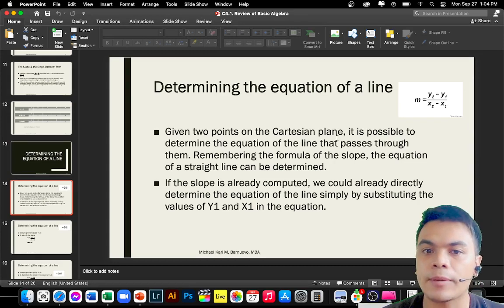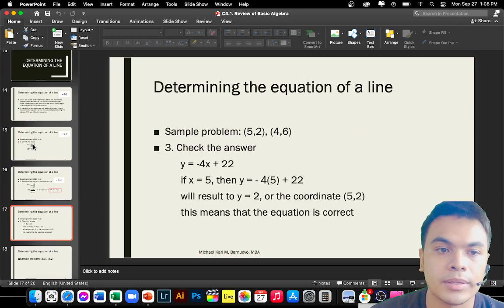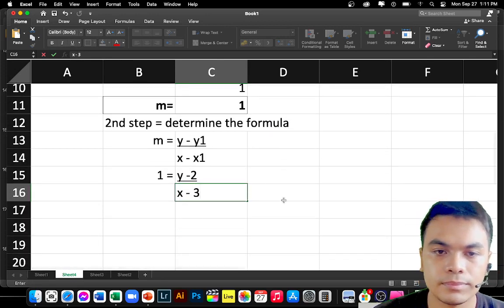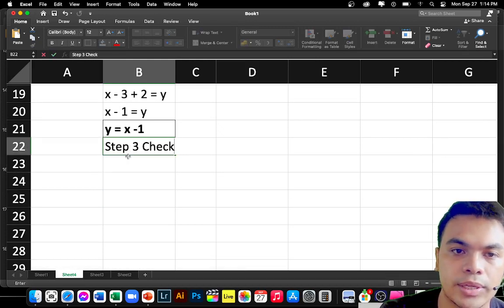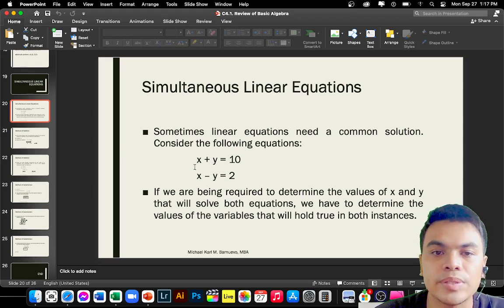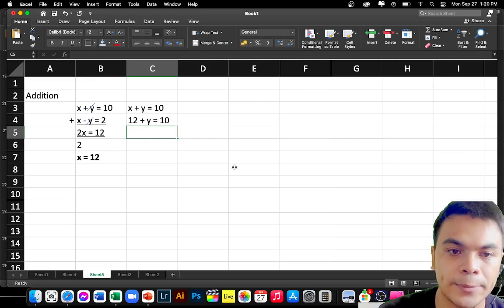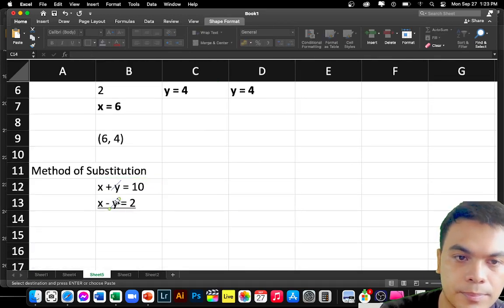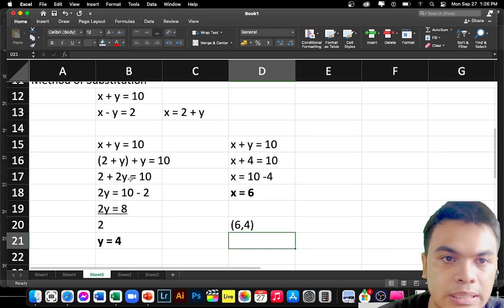DETERMINING EQUATION OF A LINE & DETERMINING X & Y WITH TWO EQUATIONS Applied Economics Sep 29, 2021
Chapter 4.3 Applied Economics
Recorded Lesson
*Please comment your name and section for the attendance*